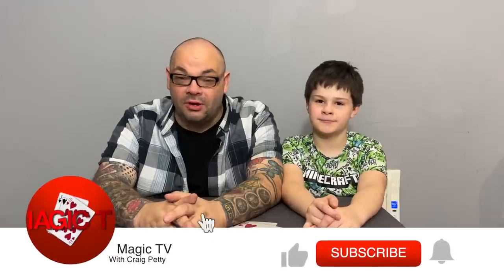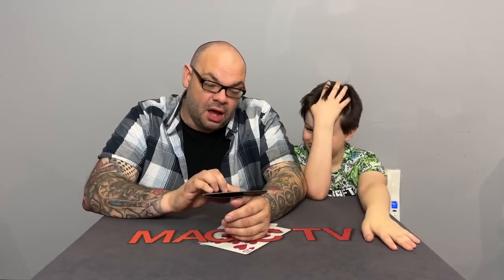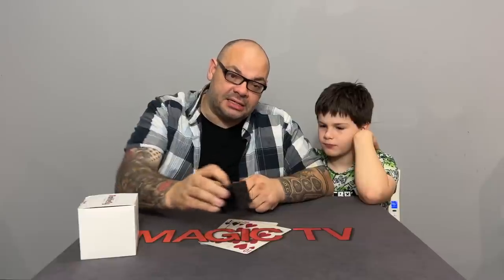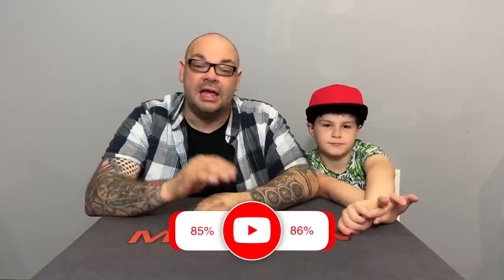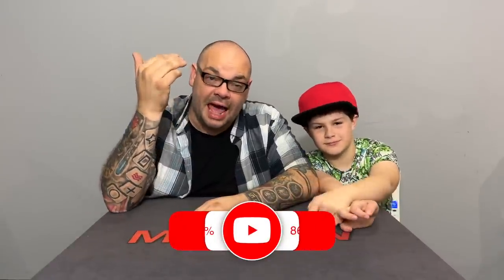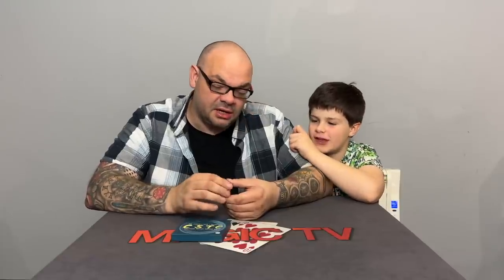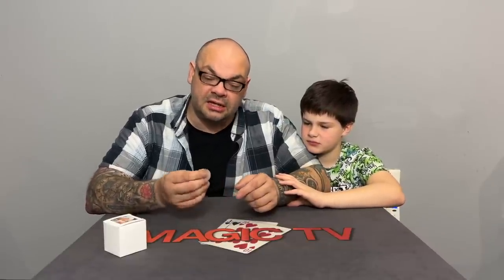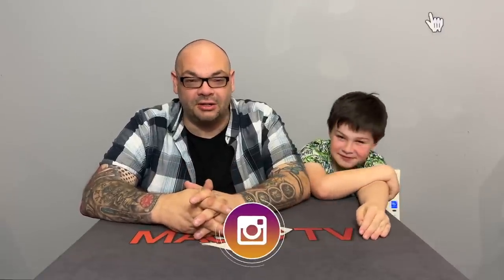Ink Hole, Case Dismissed, Crown, CSTC & Rattlery | Craig & Ryland's Magic Review Show #129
Chapters:
Intro - 0:00
Case Dismissed by Mark Mason - 0:48
Rattlery by Maurizio Visconti - 6:45
Crown by Blank - 14:27
CSTC by NS Magic, N2G and Bond Lee - 19:35
Ink Hole by French Drop & Jonio - 27:56
Outro - 36:44

Welcome back to another episode of Craig & Ryland's Magic Review Show.  Every week the father and son team of Craig Petty and Ryland Petty look at the latest and greatest magic tricks that have been released to the magic community.

Craig and Ryland perform every trick they review so you can see exactly how the routine looks and they are always 100% honest.  If they like it or hate it you will know.

On this week's show Craig and Ryland look at the following products